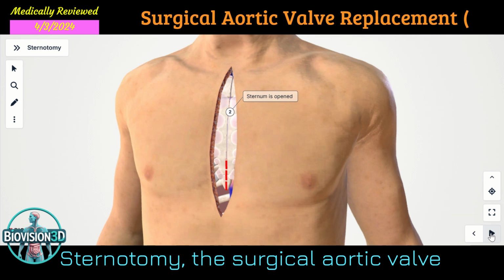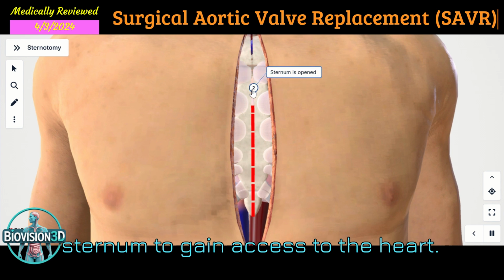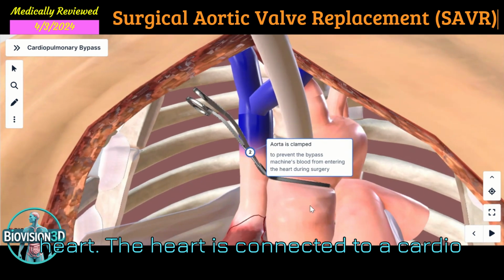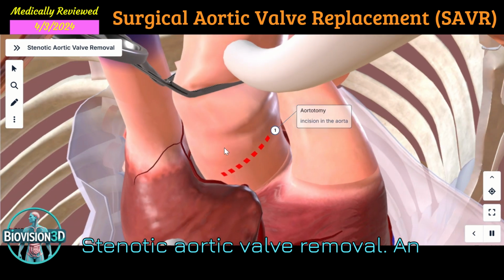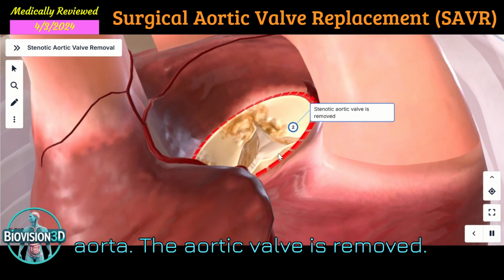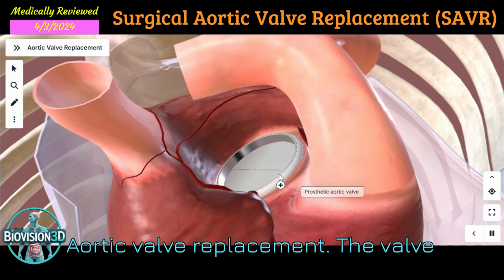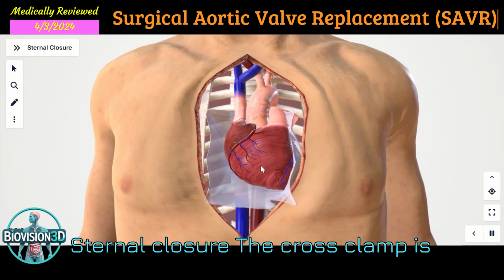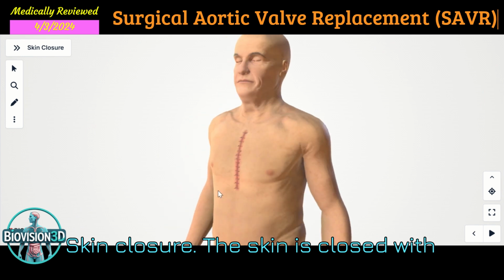When the Aortic Valve Fails: SAVR Surgery in Action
This video explains Surgical Aortic Valve Replacement (SAVR) using 3D medical visuals.
Learn how a diseased aortic valve is surgically replaced, how the heart is accessed during open-heart surgery, and how this procedure restores normal blood flow and heart function. The video also covers indications, risks, recovery, and long-term outcomes. Ideal for medical students, healthcare learners, and anyone researching cardiac valve surgeries.